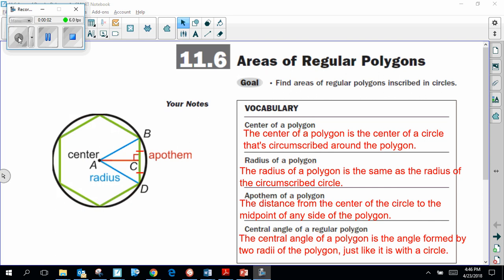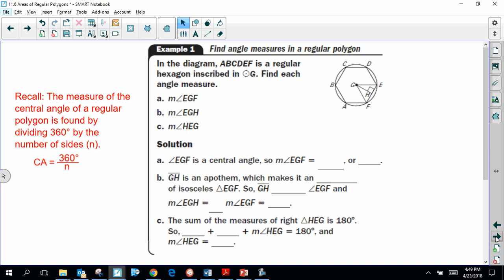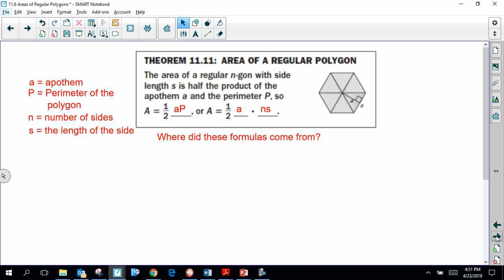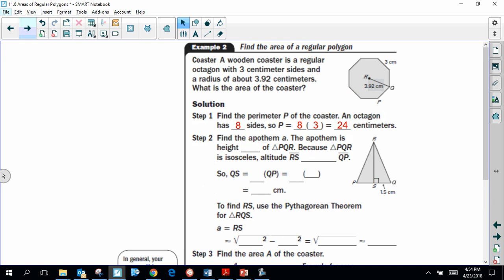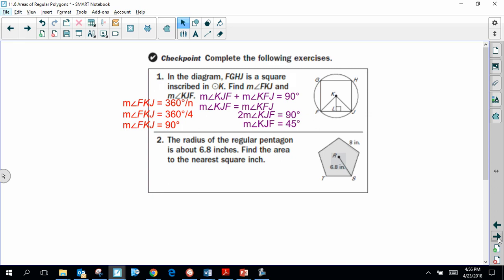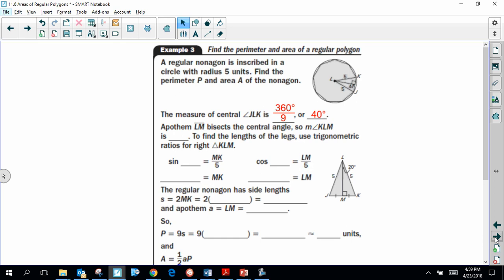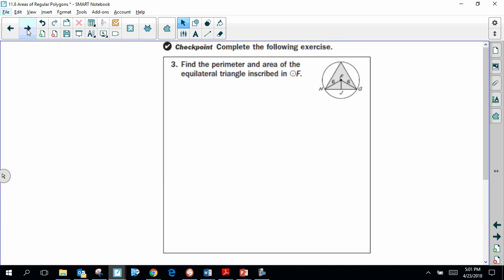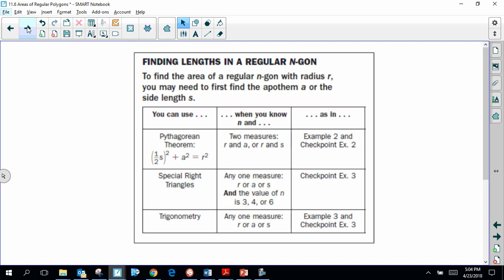Areas of Regular Polygons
This video demonstrates how to find the area of a regular polygon. You'll see how to identify parts of a polygon and use them to find the area. If all parts aren't given to you, you'll see how you can use trigonometry or rules for special right triangles to find the parts needed for area.